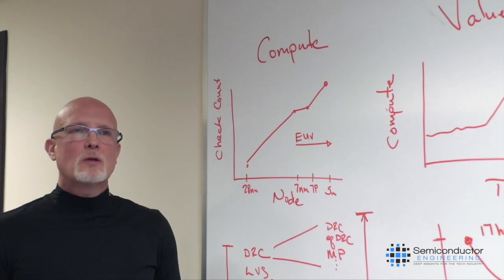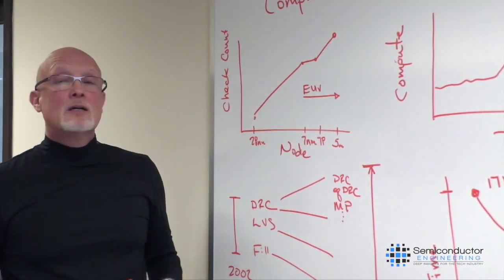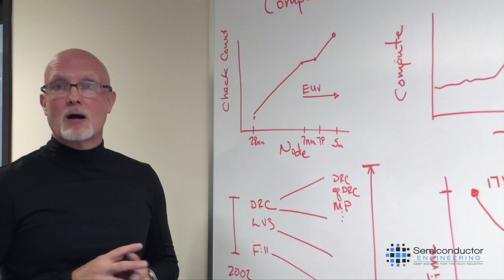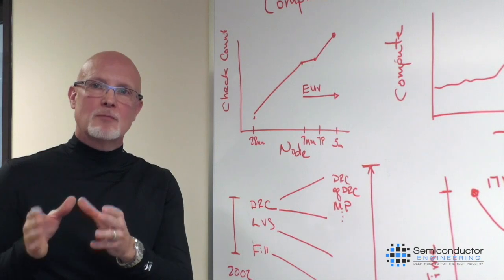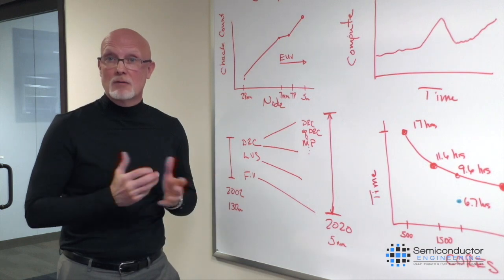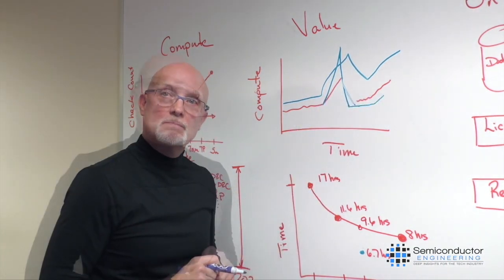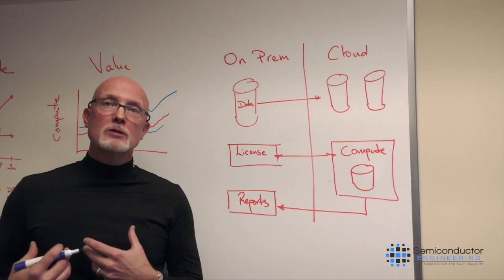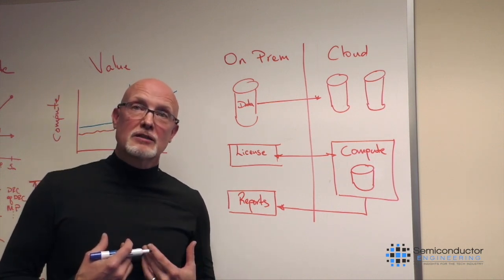EDA In The Cloud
Michael White, director of product marketing for Calibre physical verification at Mentor, a Siemens Business, talks with Semiconductor Engineering about the growing compute requirements at 7, 5 and 3nm, why the cloud looks increasingly attractive from a security and capacity standpoint, and how the cloud as well as new lithography will affect the cost and complexity of developing new chips.